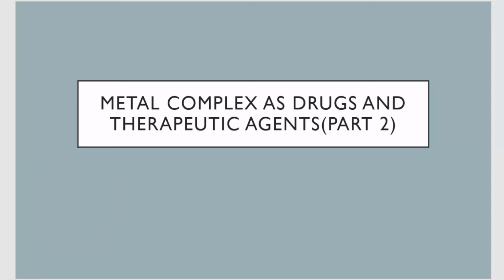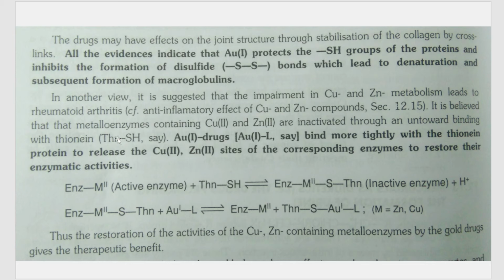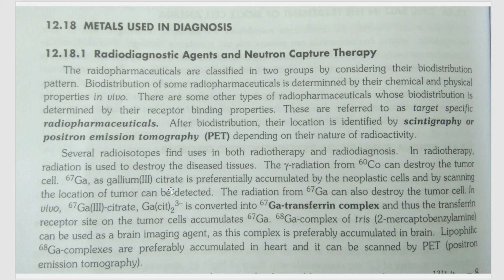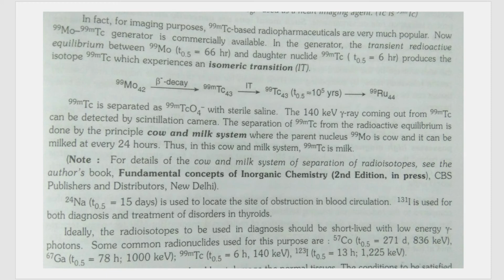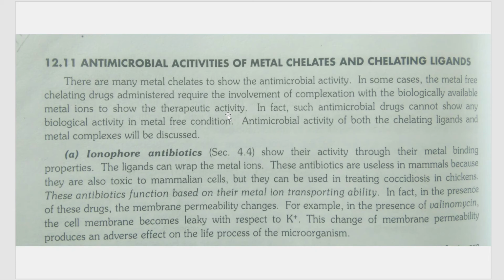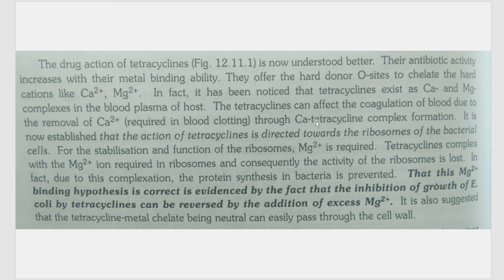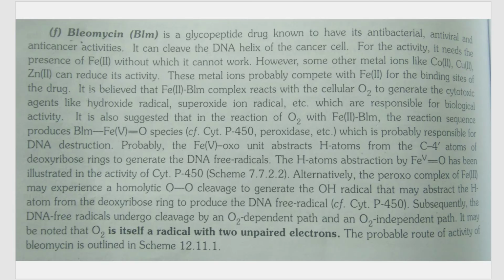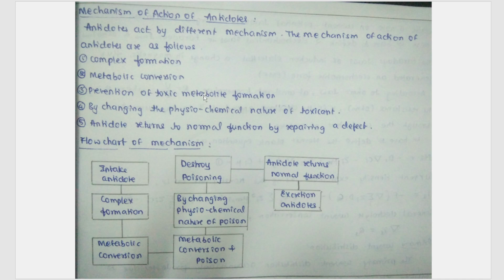BIOINORGANIC CHEMISTRY -class 16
Metal complex as drugs and theraupetic agents -part 2